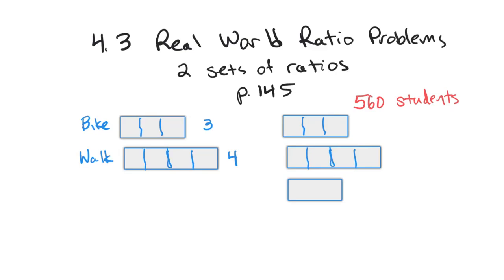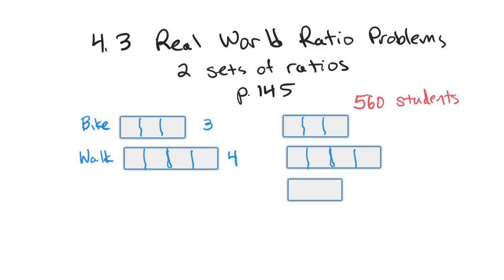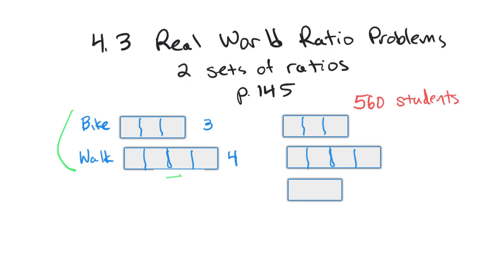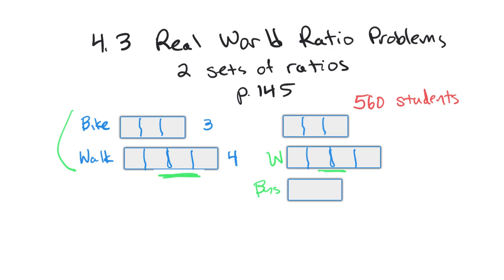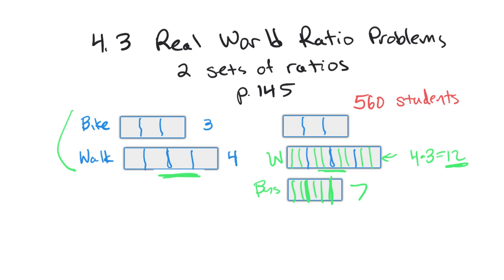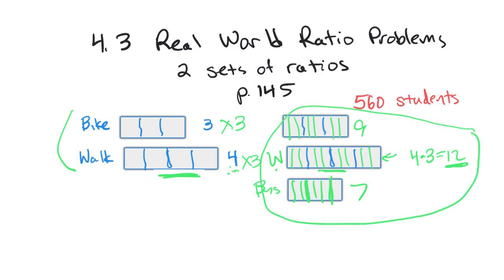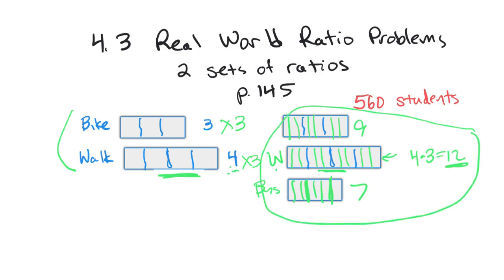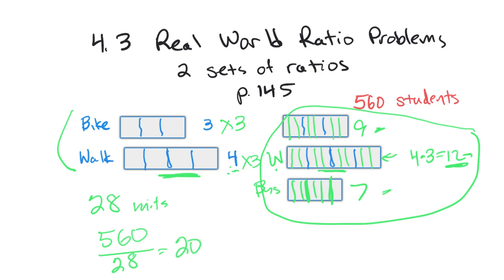4.3 Real-World Ratio Problems p. 145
Singapore Math, Math in Focus, Course 1. Lesson 4.3 Real World Problems with Ratios, pages 140-147. This mini tutorial reviews how to solve the problem on page 145, where students are asked to solve problems with two sets of ratios.